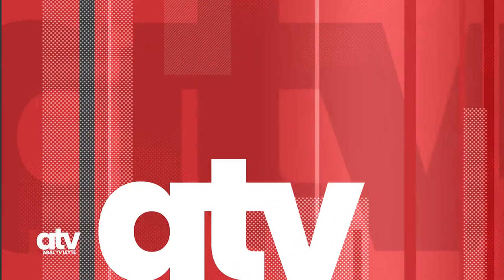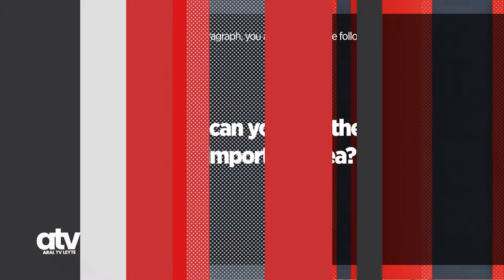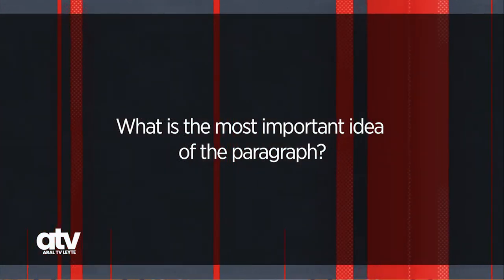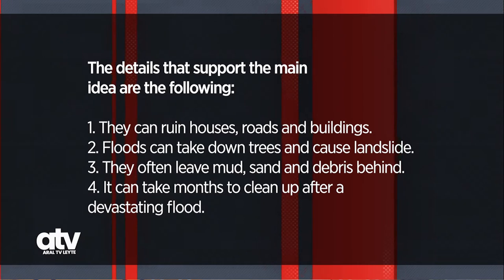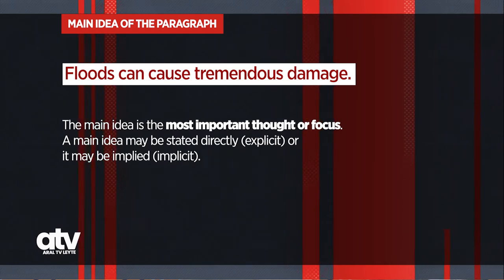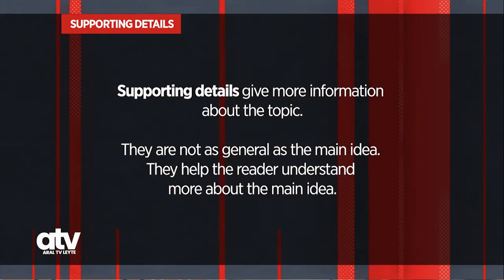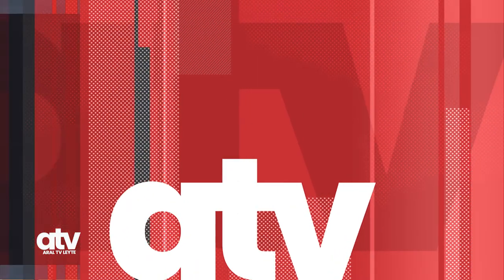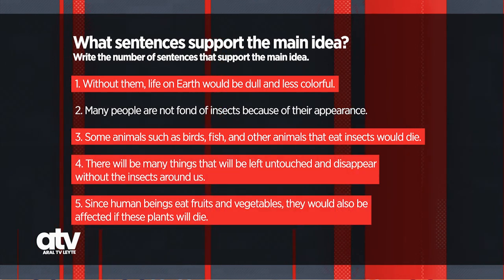English Q2 Ep25 Identifying Main Idea, Key Sentences